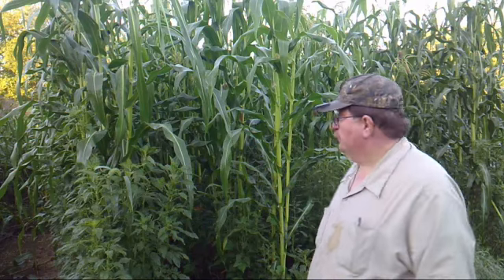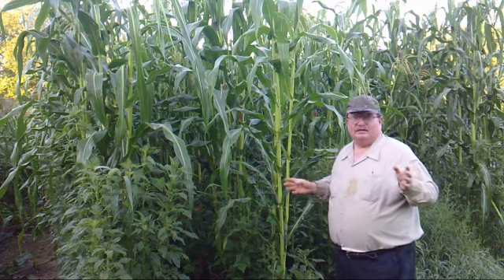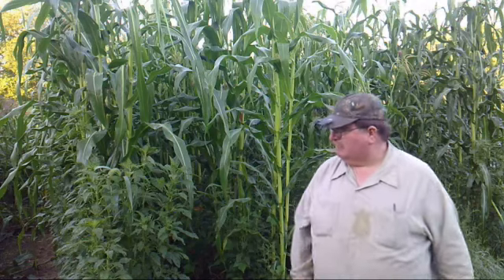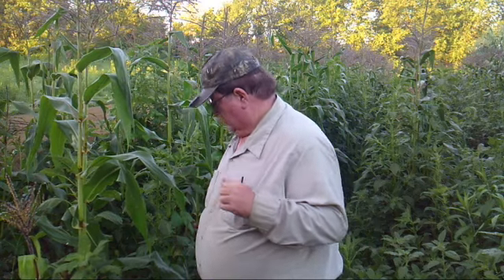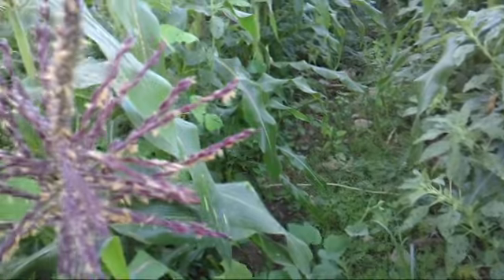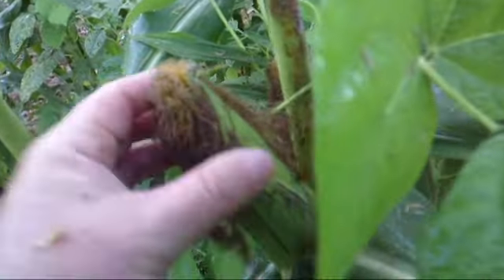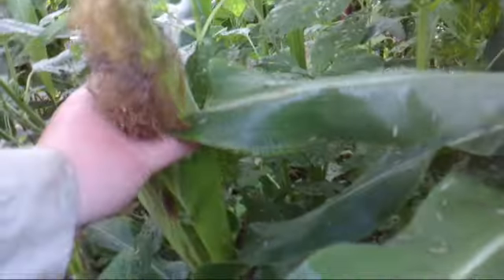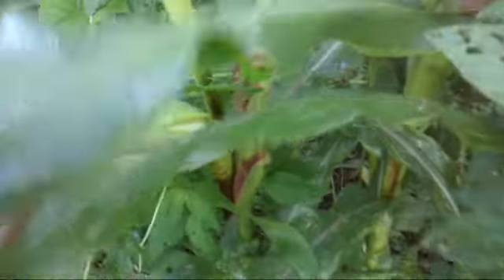Homesteading - When to Harvest Sweet Corn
We plant heirloom corn but we also plant the super sweet varieties. How we decide when it is ready to pick. The supersweets come in all at once.